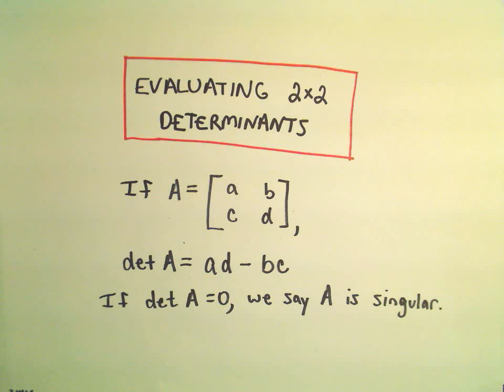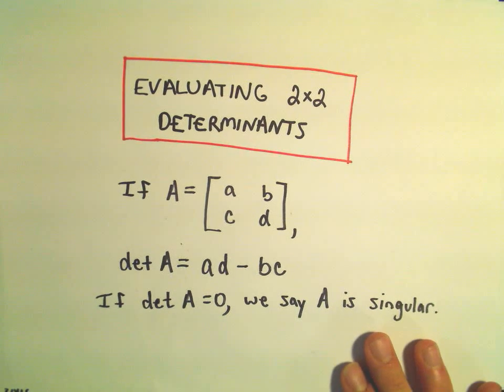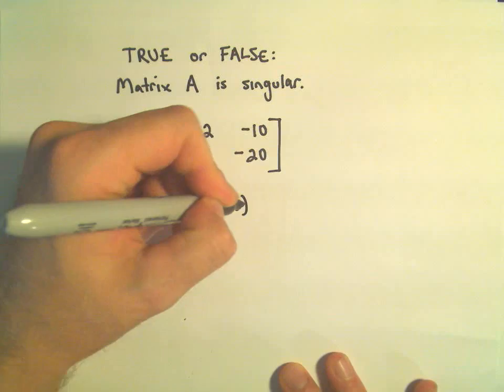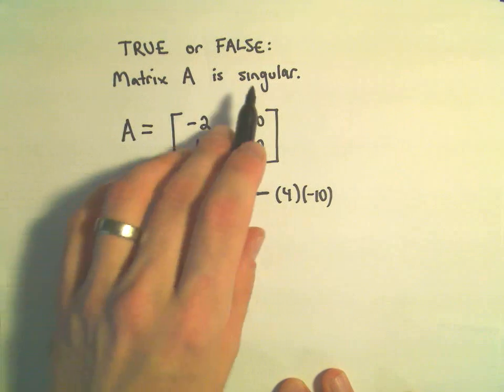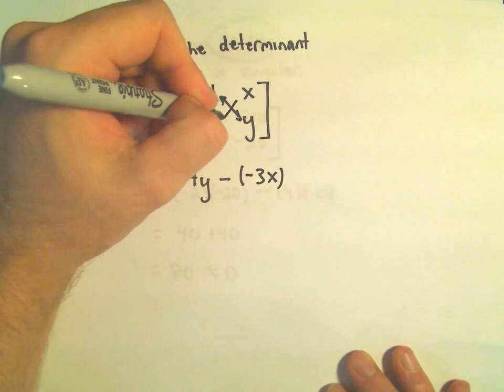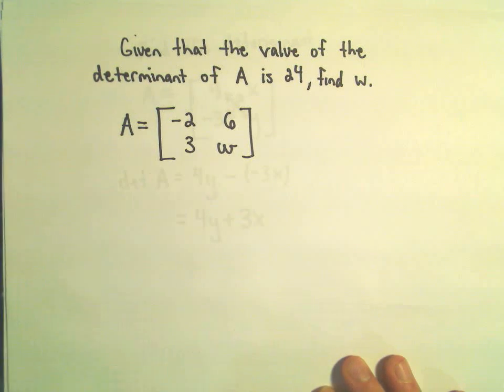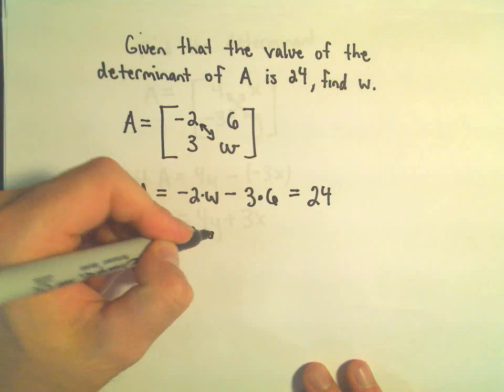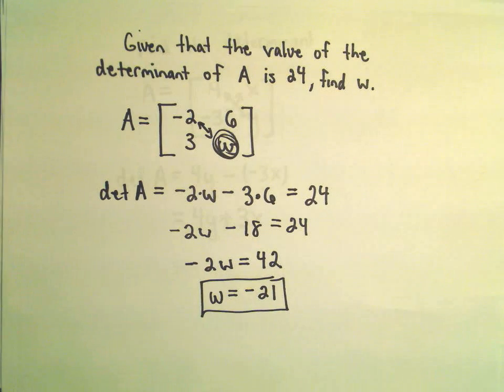Determinant of a 2 x 2 Matrix - A Few Basic Questions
You da real mvps!   $1 per month helps!! Determinant of a 2 x 2 Matrix - A Few Basic Questions. In this video, I show how to find the determinant of a 2 x 2 matrix, and do a few related problems.